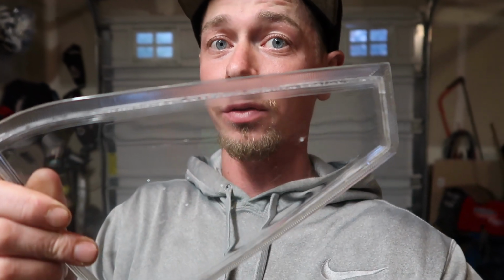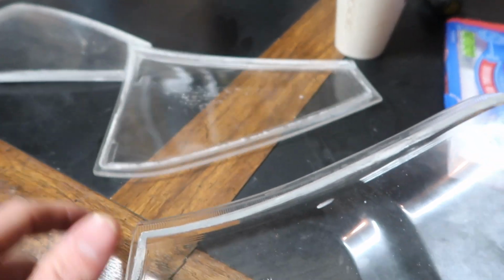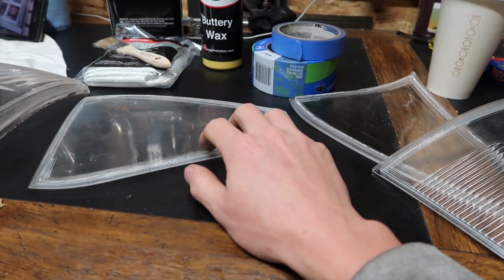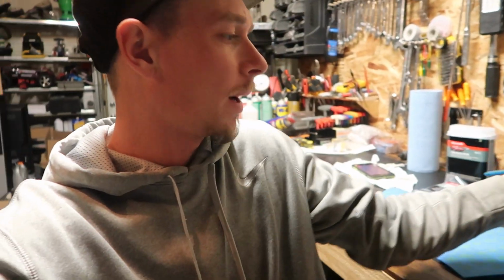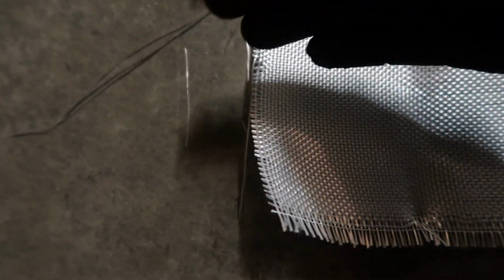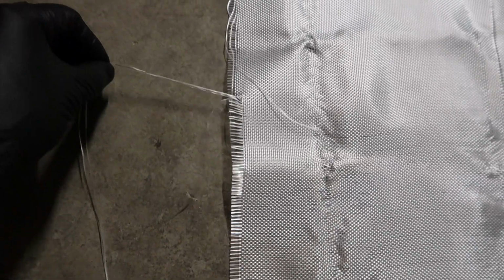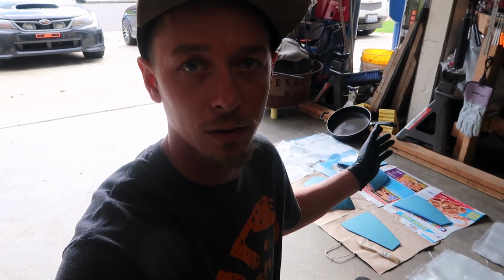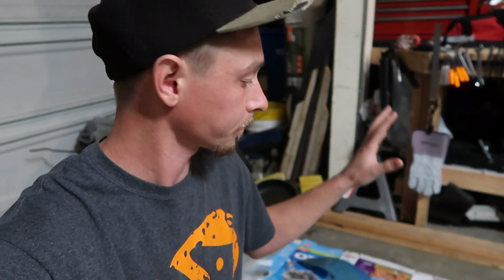Going A Different Direction On The Custom Tail Light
Breaking though walls and figuring things out to hitting more walls, but at least we are moving forward. Trying to get a good path forward on these tail lights. My hopes with this is that its not just a one off thing but that I can hopefully help people out with their own projects. Thank you all for the patience while we work through this. If anyone has any ideas that would help out please leave them in the comments bellow.